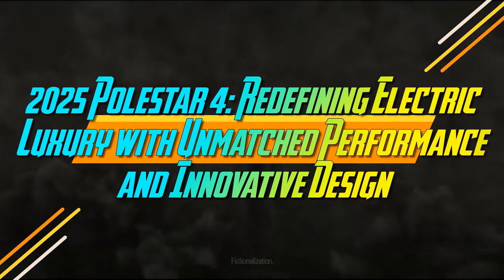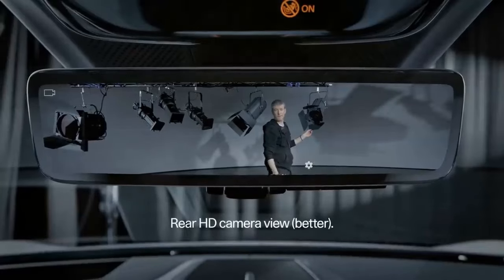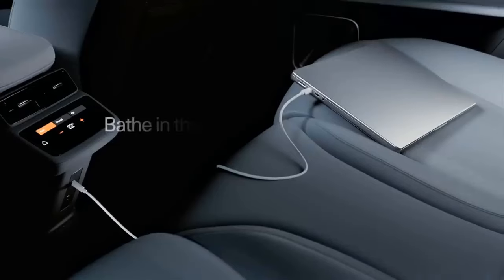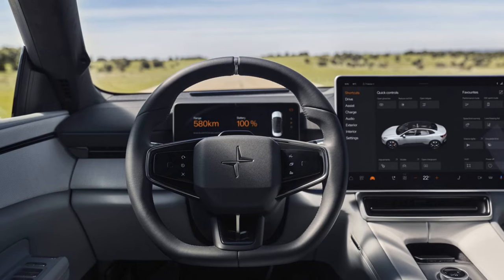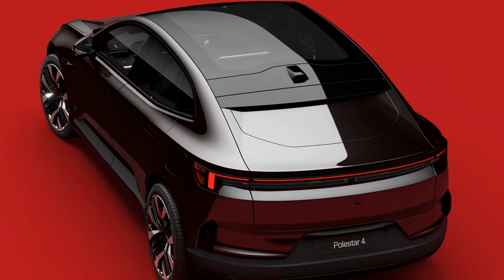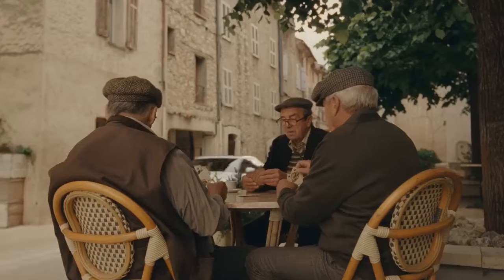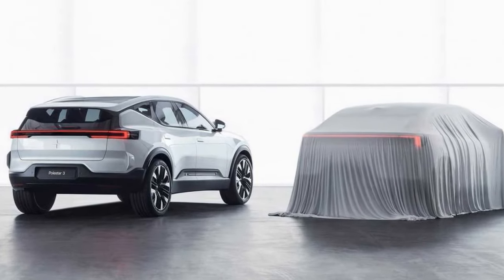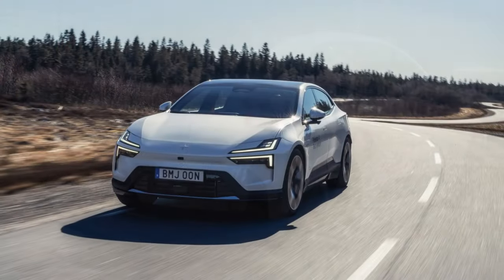2025 Polestar 4, Redefining Electric Luxury with Unmatched Performance and Innovative Design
2025 Polestar 4, Redefining Electric Luxury with Unmatched Performance and Innovative Design

1. We use trusted media sources in loading news and narrative content that we provide, in order to maintain accuracy and facts. We also include sources as references. please visit the sites we provide for more in-depth information related to the information or discussion we raise.

2. The material we use in making this video, is free and non-copyrighted content, or Creative Commons content, with fair use of content. If there is a problem or material that we use in the video in this channel, or there is a discussion about future business.